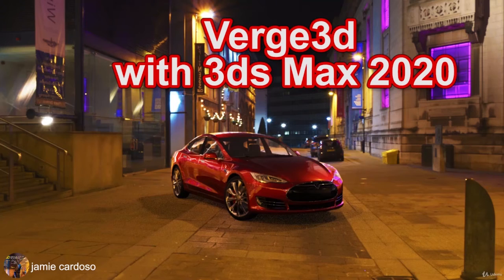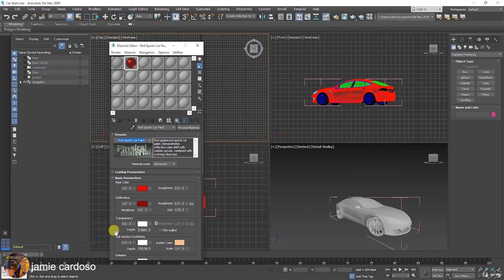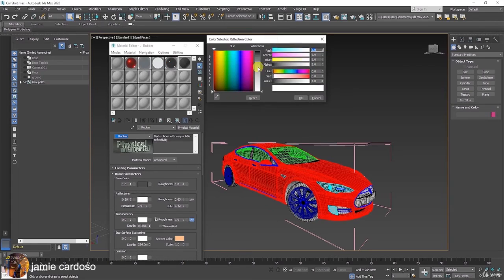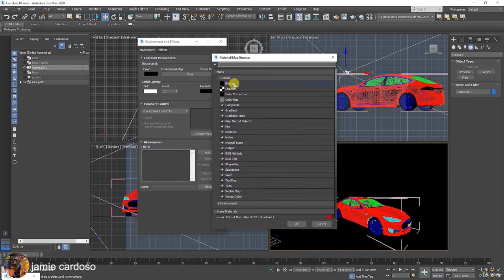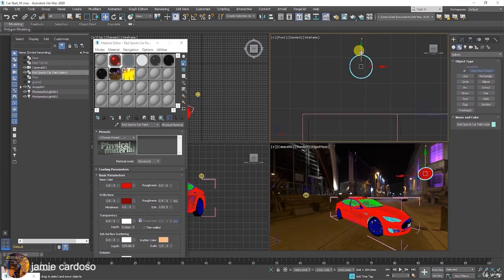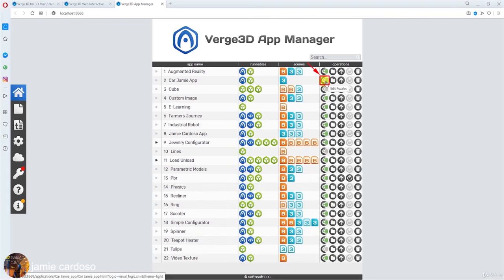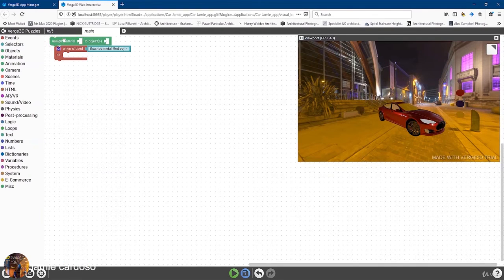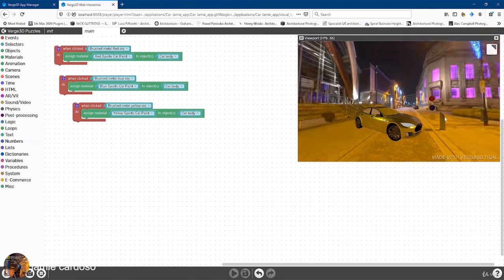16 Verge3d with 3ds Max